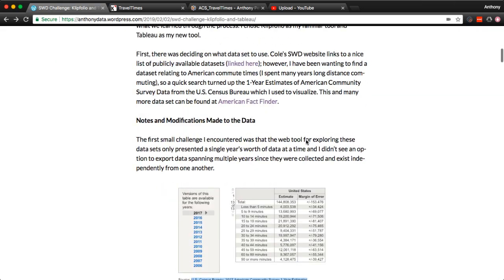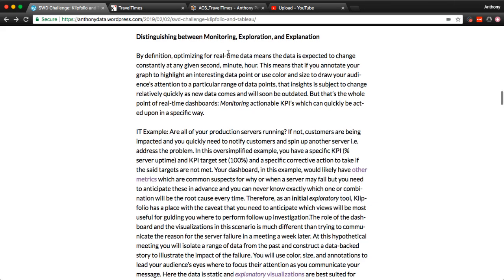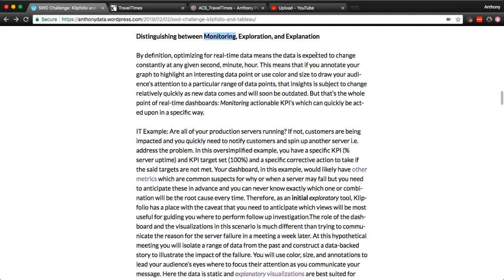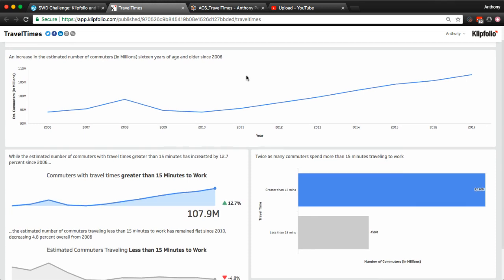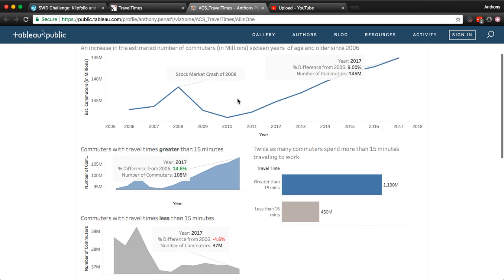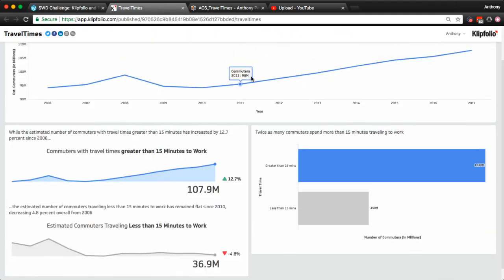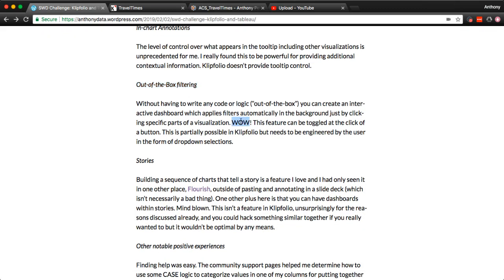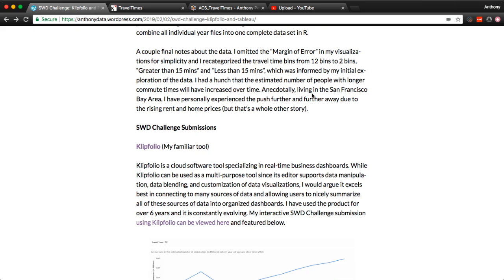Business Intelligence Tools: Klipfolio and Tableau Differences and Dashboard Objectives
In this post, I make comparisons between Klipfolio and Tableau but I want to be clear that the purpose isn’t to review the two tools but rather to identify the strengths I found in both which are useful for my specific work and which may be useful to others learning about either or both tools.